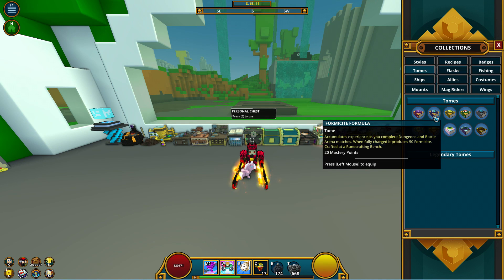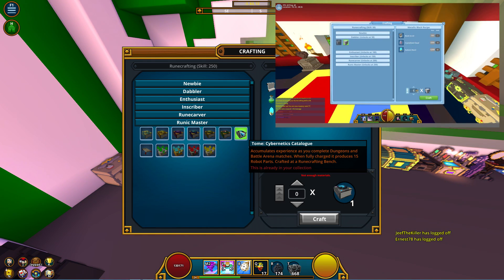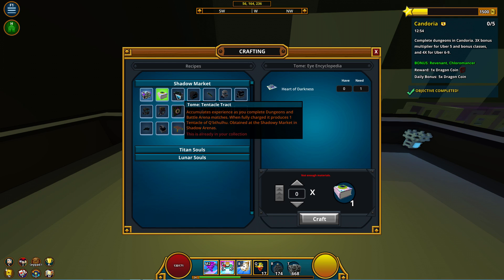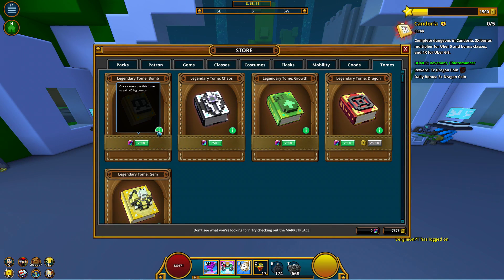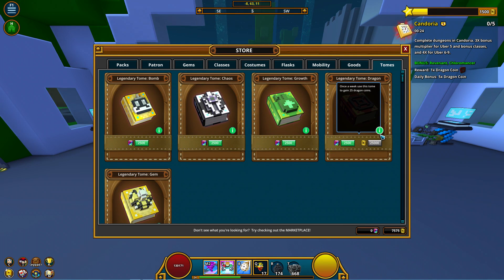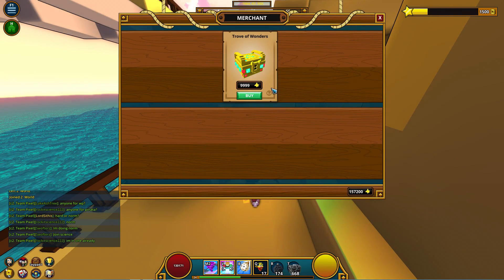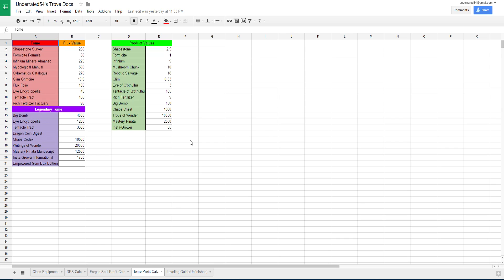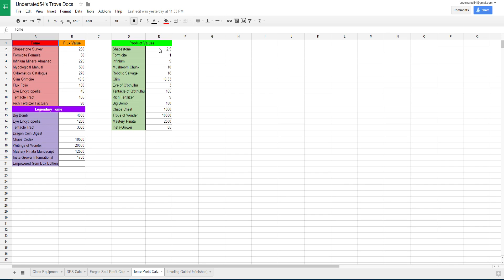[Trove] Tome Guide(Tutorial)! How To Obtain All Tomes!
This guide will show you how to obtain all tomes and legendary tomes! I have also created a calculator for you to use to make sure you are using the best tome at all times!
Buy cheap games on G2A.COM!